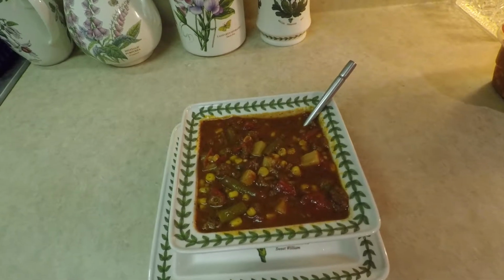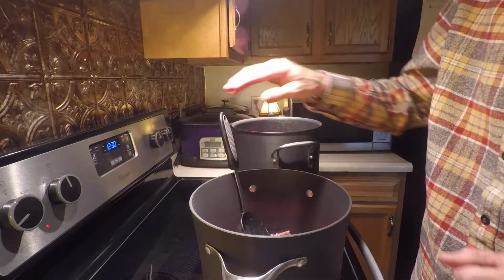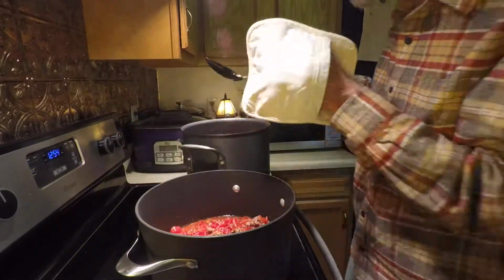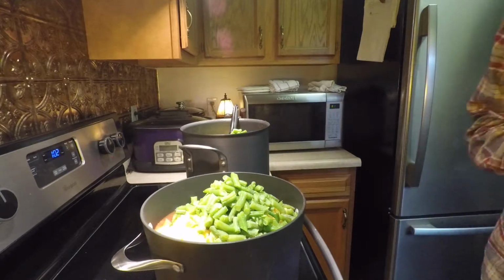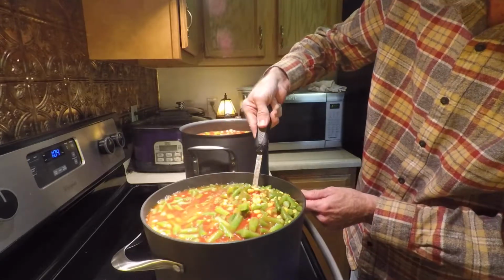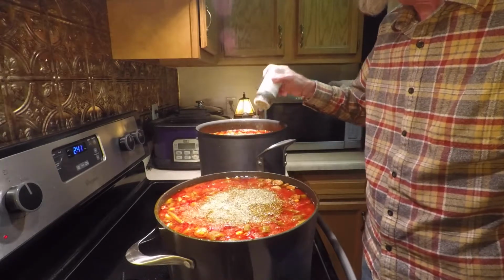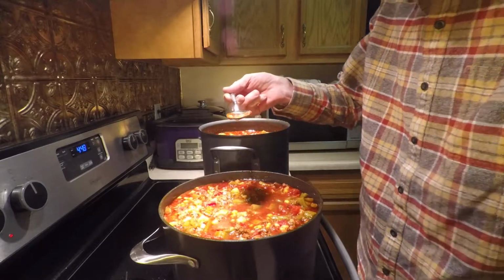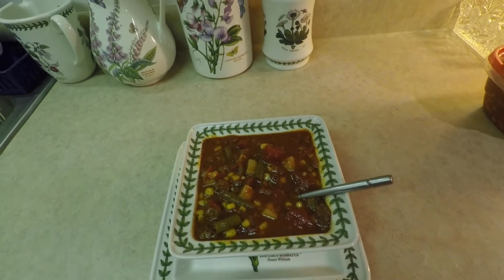25. Vegetable Beef Soup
Use whatever vegetables your family likes.
I make large patches of this to freeze for later use.